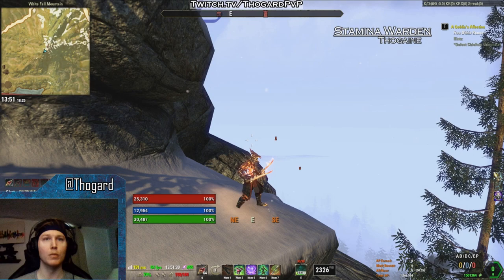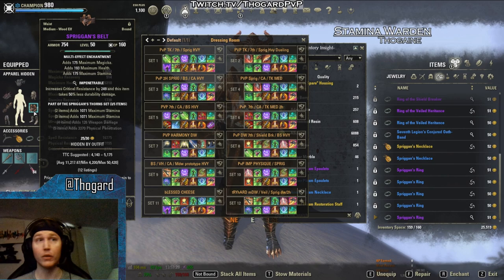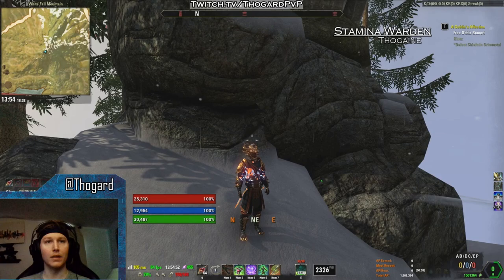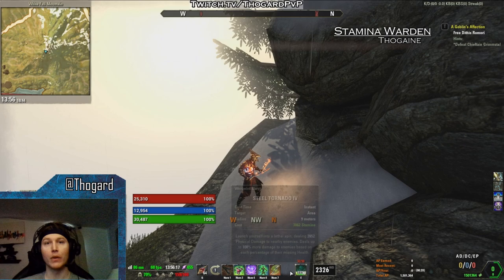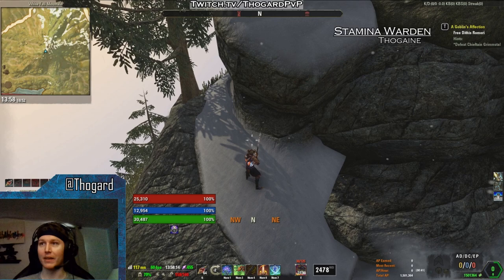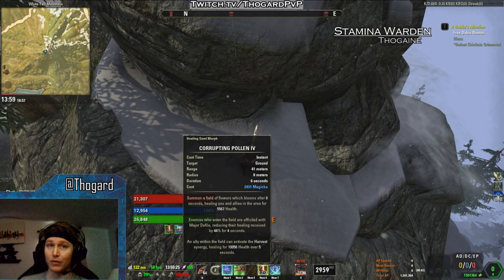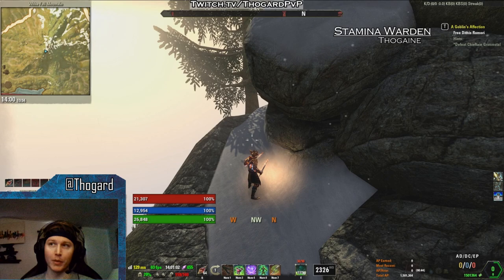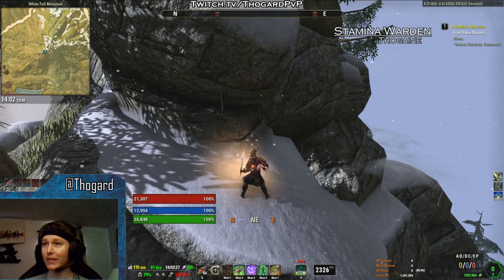Stamina Warden Build - "The Tryhardest"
This build changes things up a bit and blurs the distinction between front bar and backbar. It's strong in 1vX, small scale, BGs, and GvG (w/ skill adjustments). It's OK in duels but is not a dueling build and will not beat a decent player using a dueling-specific build.

JEWELRY
NECKLACE: Spriggan, Swift, Wep Dmg
RING 1: Veiled Heritance, Swift, Wep Dmg
RING 2: Veiled Heritance, triune, Stam Regen

FRONTBAR:
TWO HANDED: Spriggan Greatsword, Nirnhoned, Double Dot poison

BACKBAR:
DW MAINHAND: Master's Mace, Nirnhoned, absorb stamina glyph
OFFHAND: Master's Axe, Infused, Wep dmg glyph

PASSIVE CHOICES:
RACE: Redguard or Orc
MUNDUS: The Serpent
FOOD: Dubious Cameron Throne / Artaeum gold stam food
POTION: Speed / Stam / Immov

SKILLS:
FRONTBAR (2h):
1. Corrupting Pollen
2. Dizzy Swing
3. Subterranean Assault
4. Forward Momentum
5. Ice Fortress
ULT: Dawnbreaker of Smiting

BACKBAR (DW):
1. Rending Slashes(Most situations) / Bladecloak (GvG / 4vX)
2. Soothing Spores (Most situations) / Green Lotus (GvG / 4vX)
3. Shimmering Shield (Most Situations) / Caltrops (GvG)
4. Resolving Vigor
5. Steel Tornado
ULT: Healing Thicket